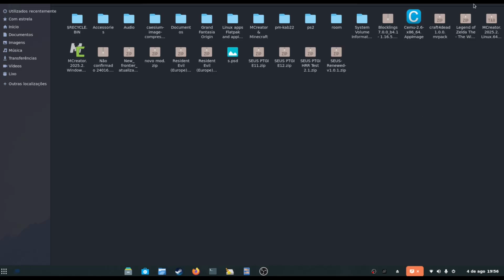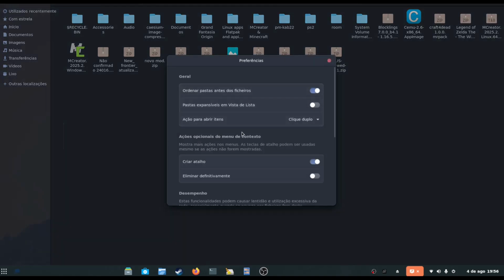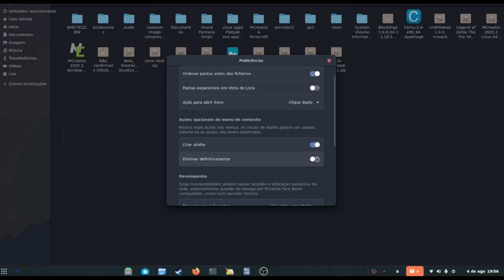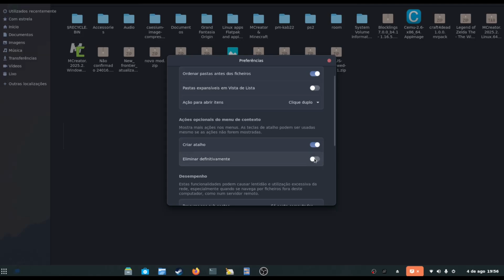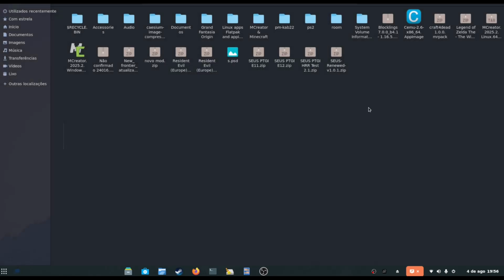No Space Left on Linux Disk? This is Why! (EASY FIX)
Ever wondered why your Linux disk is full for no reason? You've checked all your files, and nothing seems to be taking up all that space. If you've been struggling with this problem, you're not alone! Many Linux users face this exact issue, and the solution is often much simpler than you think.

In this video, I'll walk you through a quick and easy way to find the hidden files that are eating up your disk space. We'll explore a few simple commands and steps to clean up your system and get that precious storage back. You'll not only learn how to solve the problem today but also how to prevent it from happening again in the future.

Ready to reclaim your disk space? Watch the video to find out how!

It truly makes my day to hear from you.

Want to see more Linux tips and gaming content?